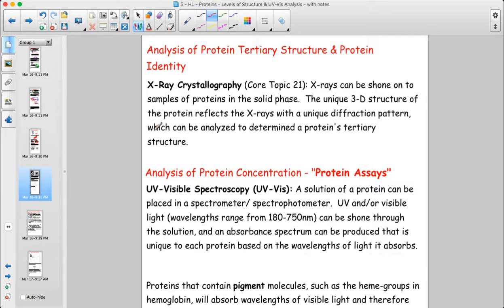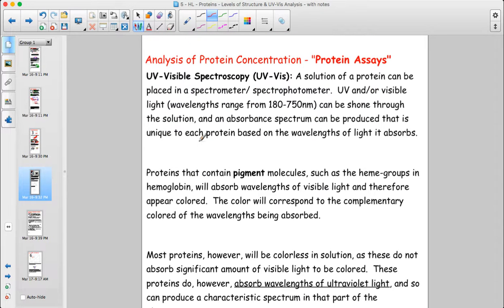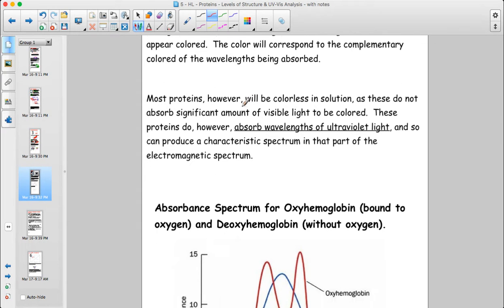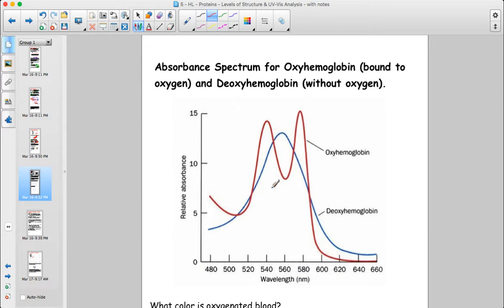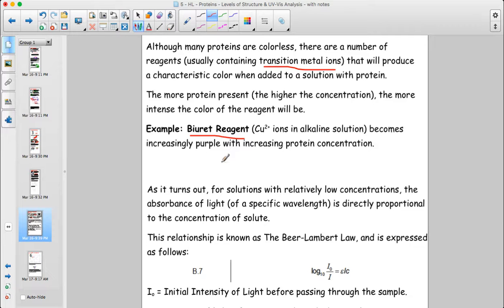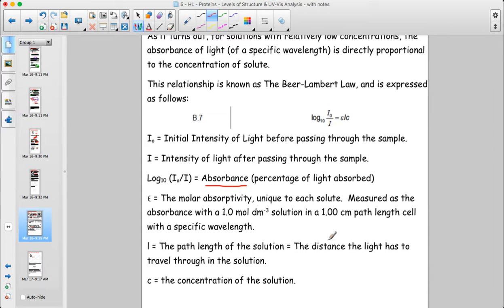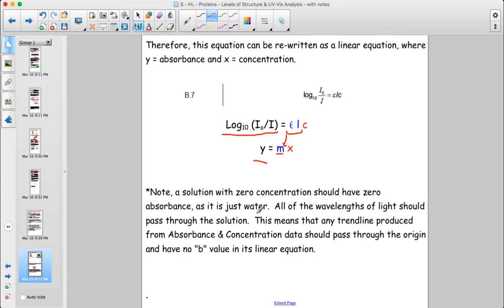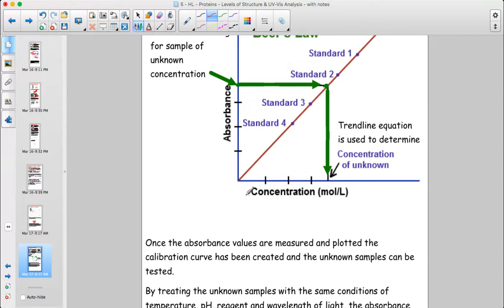Proteins UV Vis Spectroscopy Analysis